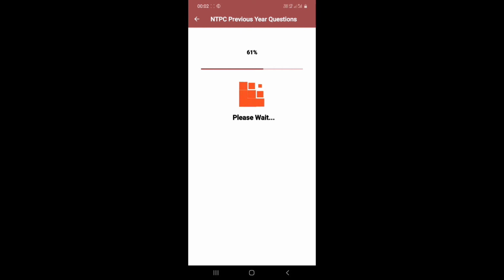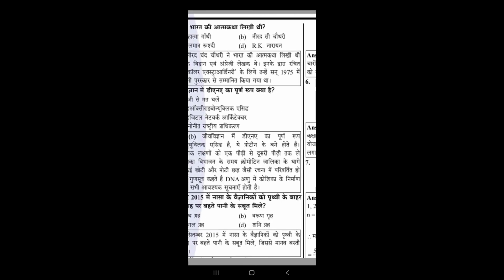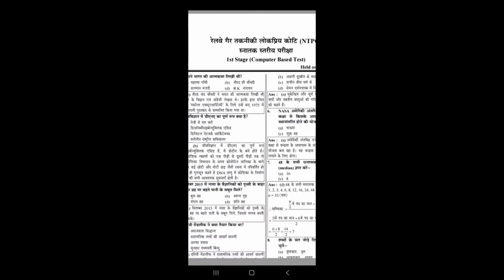RRB NTPC PREVIES YEAR QUESTION PAPERS AND LATEST UPDATE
Welcome to Maruthi Enlighters YouTube Channel.